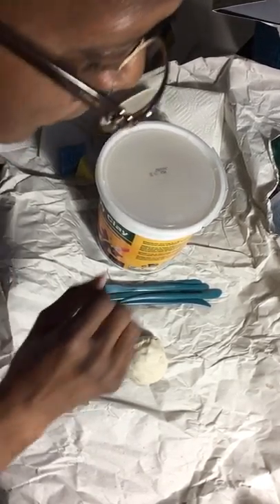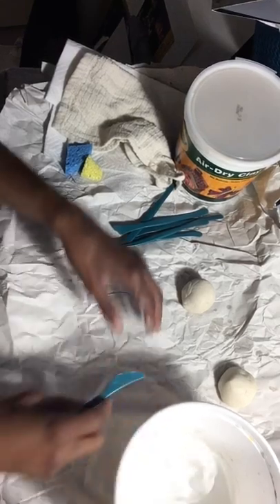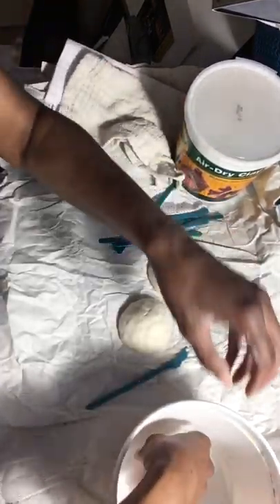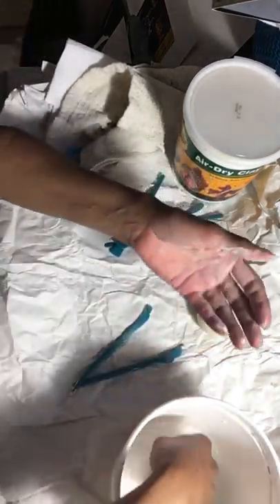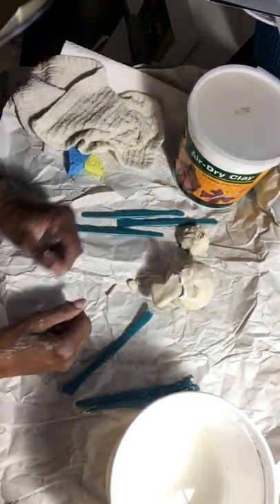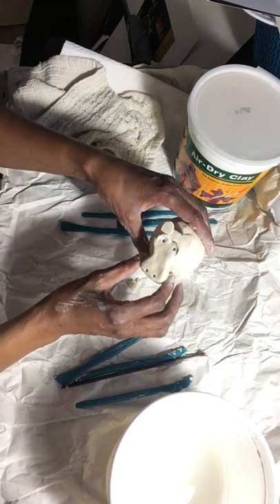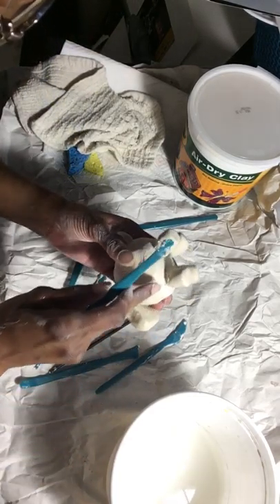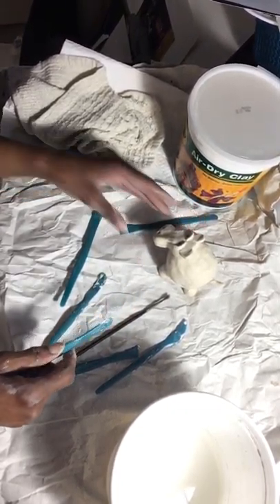The Little Blue Clay Hippo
How to construct and form clay hippo using pinch pot method. Scratch attach rounded sides and form head, legs, ears, and tail. Adding details to the hippo.